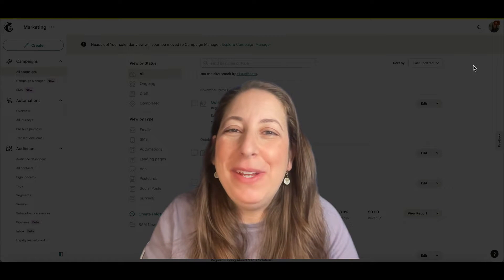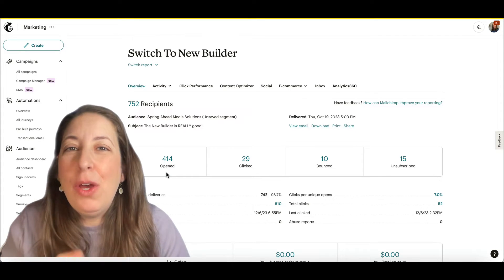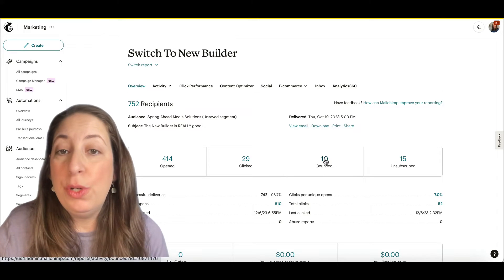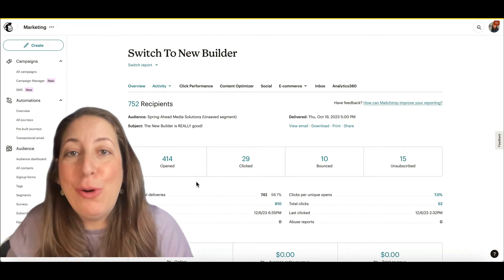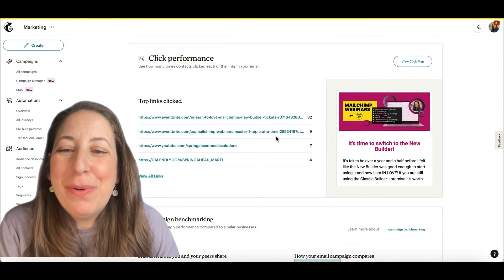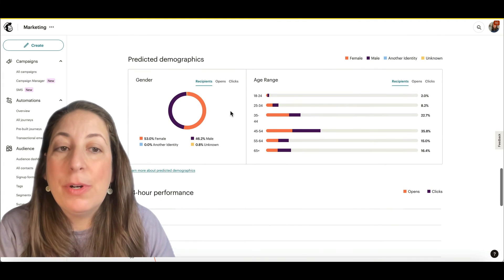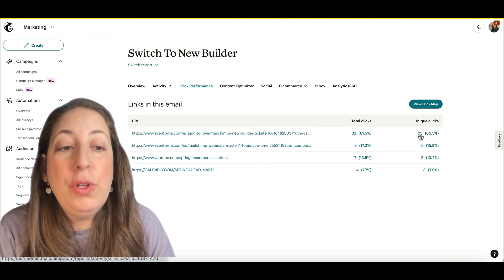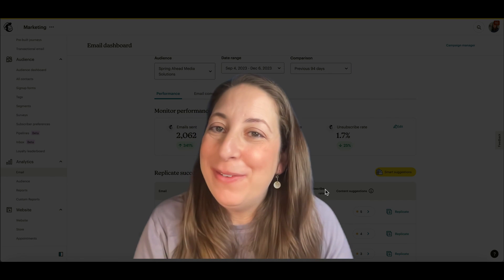Mailchimp Reports / Understanding Mailchimp Analytics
This video is your essential guide to understanding Mailchimp analytics. Learn about important stuff like open rates, click rates, and bounce emails. Discover how to see who clicked on your links. This video is your go-to for understanding Mailchimp reports so you can make your emails work better for you. Don't miss it!